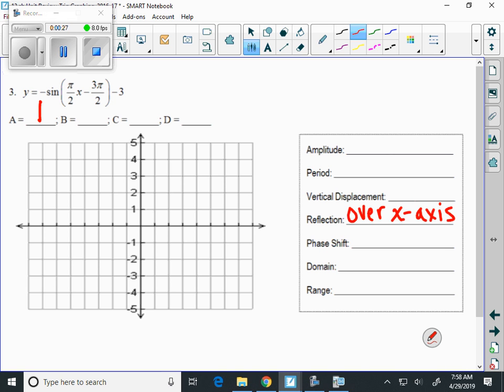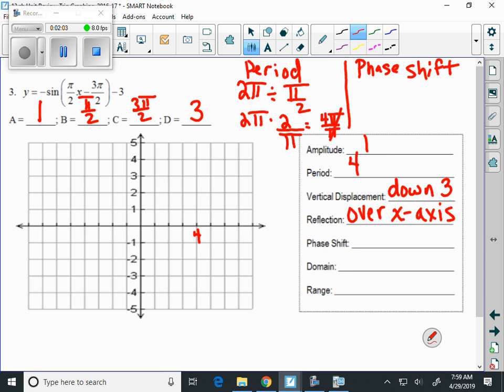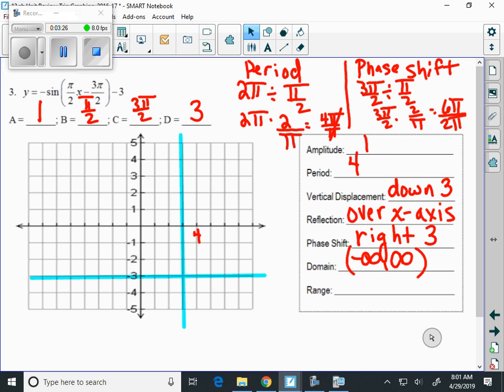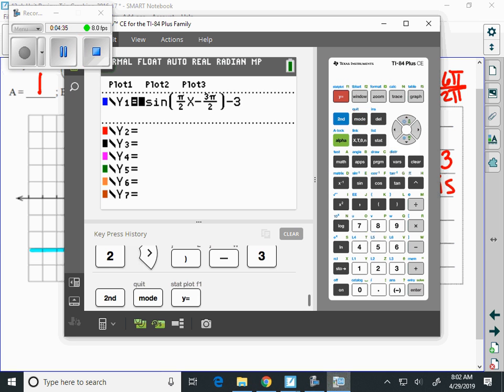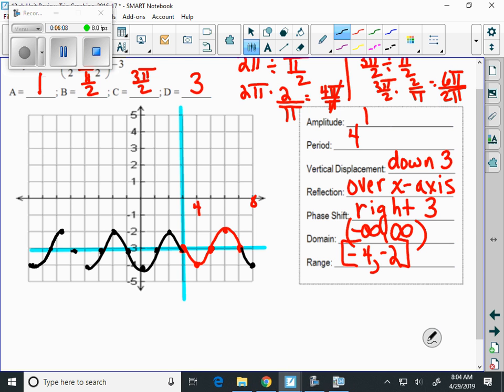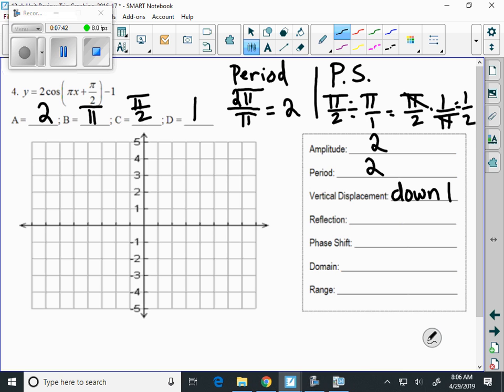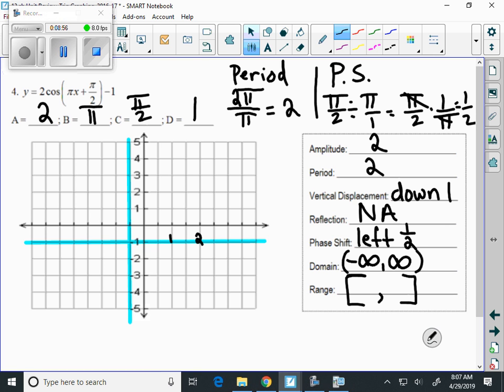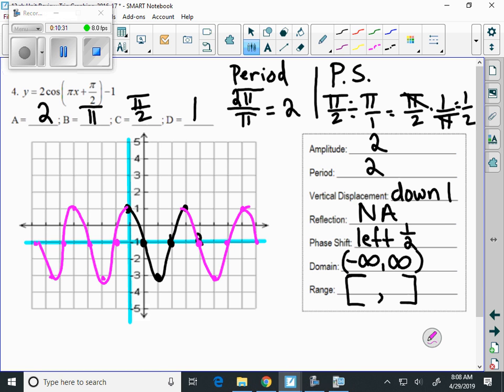pc trig graph 3 4